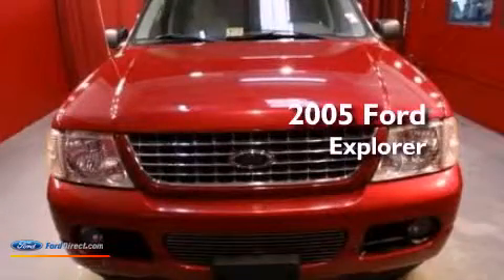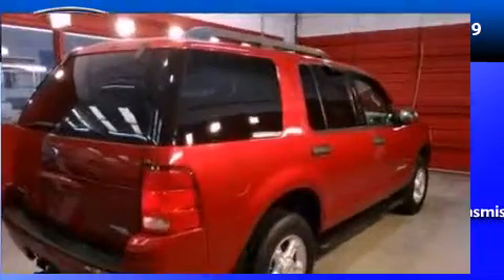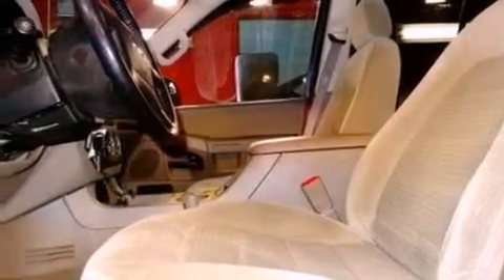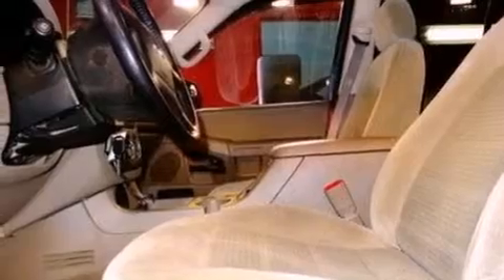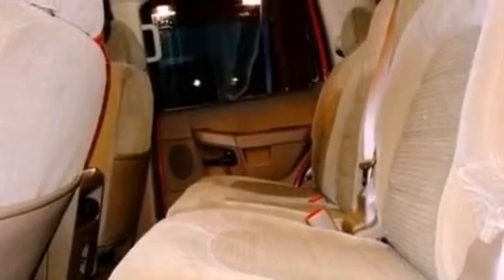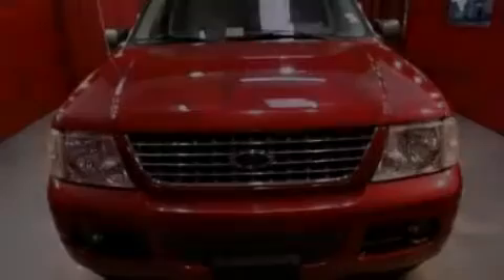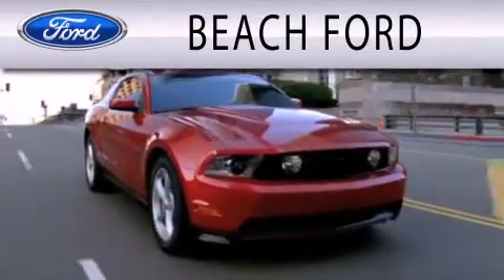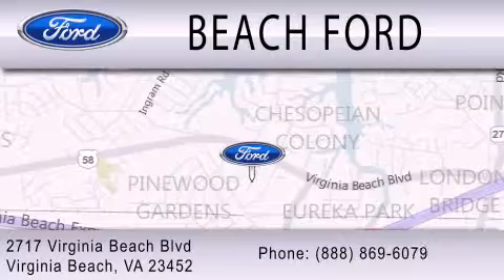Used 2005 FORD EXPLORER Virginia Beach VA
Year : 2005
 Make : FORD
 Model : EXPLORER
 Engine : 4.0L V6 12V MPFI SOHC FLEXIBLE FUEL
 Trans . : 5-SPEED AUTOMATIC
 Exterior : RED
 Miles : 95,769

 Stock : 3T0716A